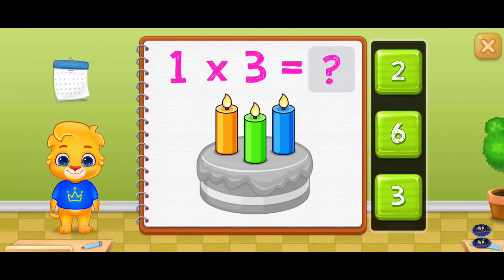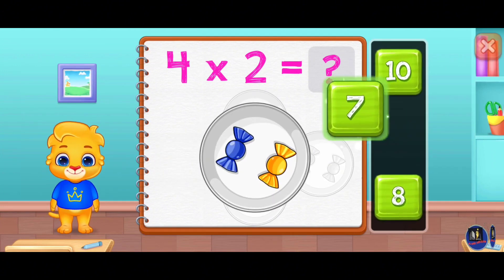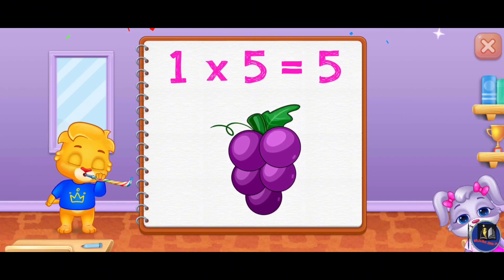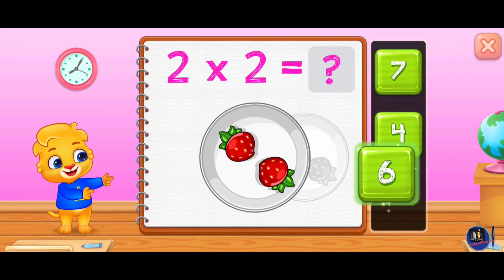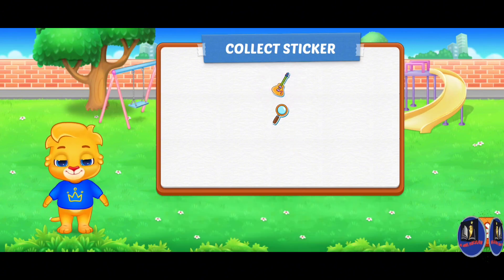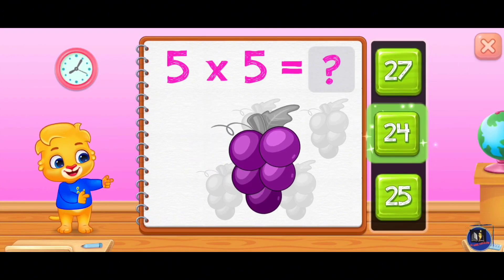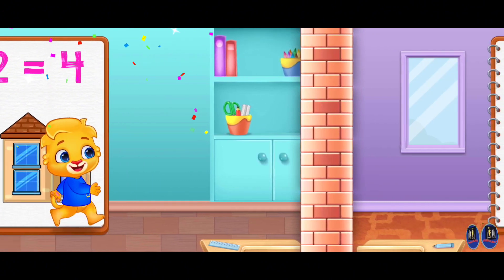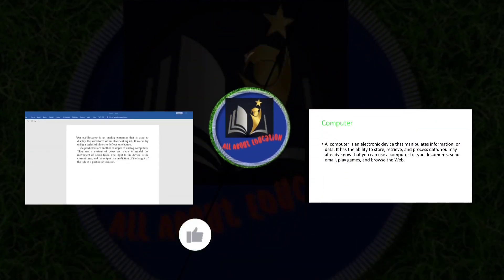Multiplication For kids -Multiplication Table Quiz |Quiz Time.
Hi kids!
Learn Multiplication|Maths for Kids|Multiplication Concepts for Kids|Learn to Count|Multiplication for kids |Maths Questions |Multiplication Table Quiz

This video is a kids cartoon which will help them learn Multiplication and learn to Count.
This video will help them learn Multiplication.
In this video,we will learn how to write learn and count Multiply for kids.

This video is part of a series focusing on the Multiply for kids.

If you want to see👇
How to write alphabets A to Z for kids/Childrens

How to Write counting 1 to 20